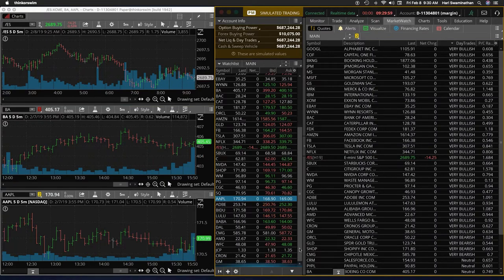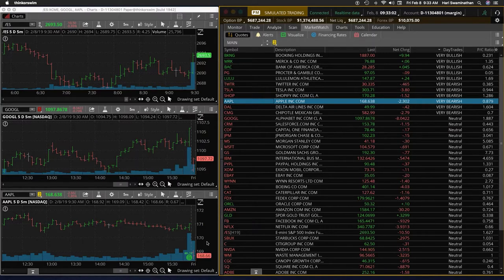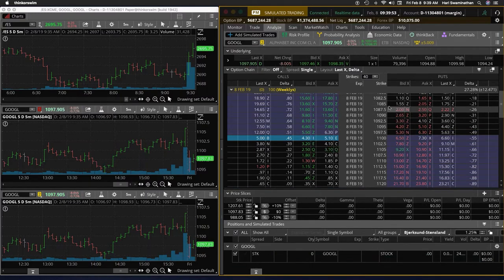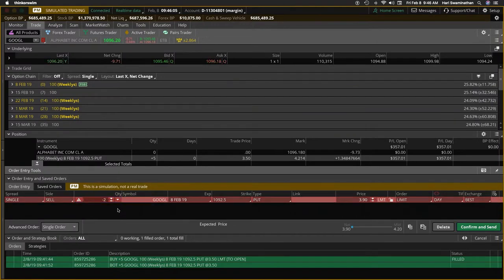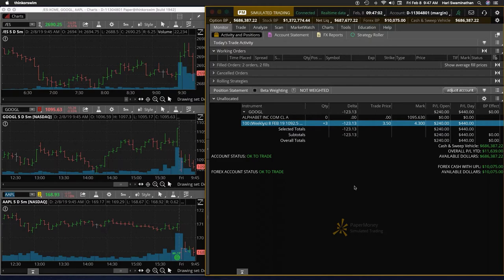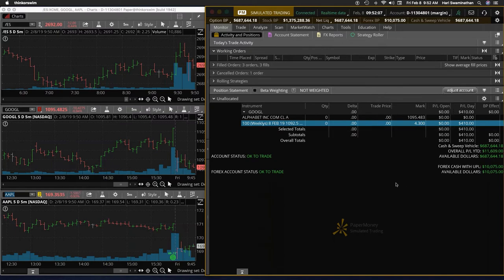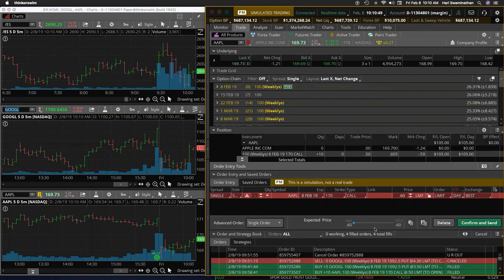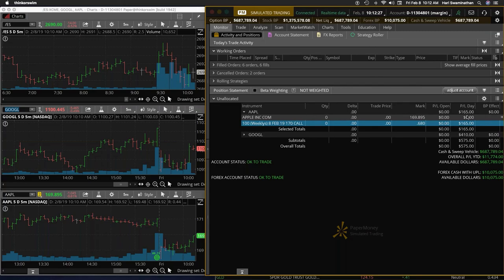Fri Feb8 Day Trading Signals